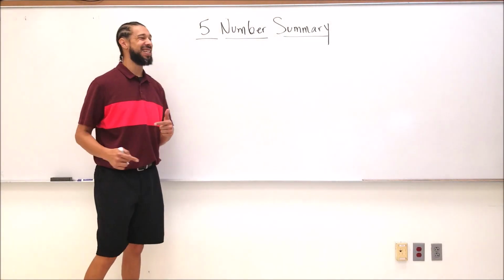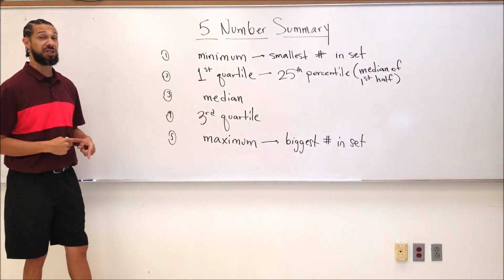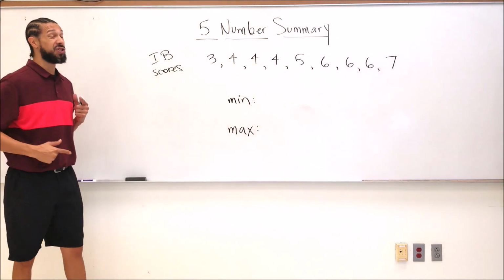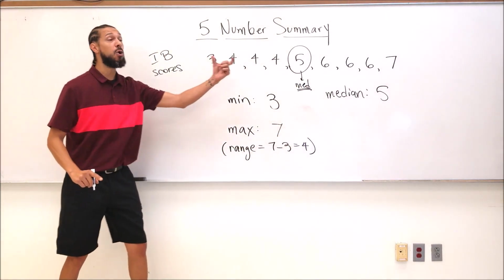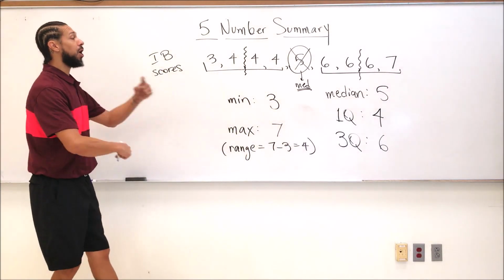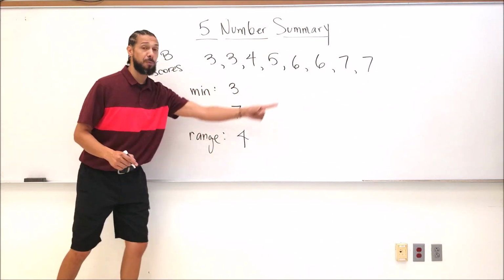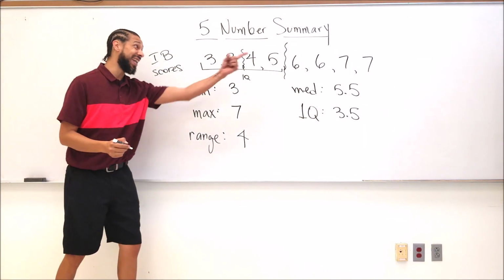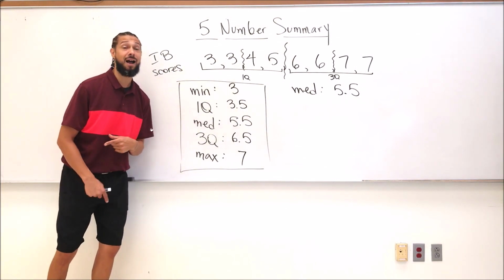5 Minute Math: Statistics - 5 Number Summary